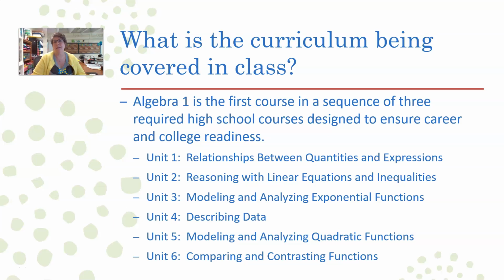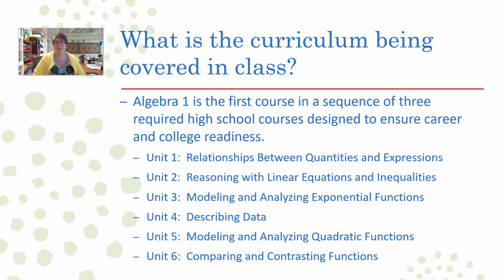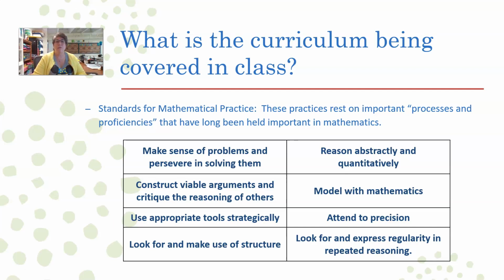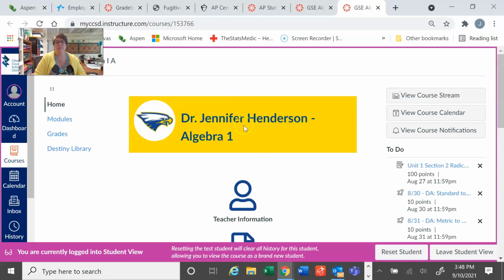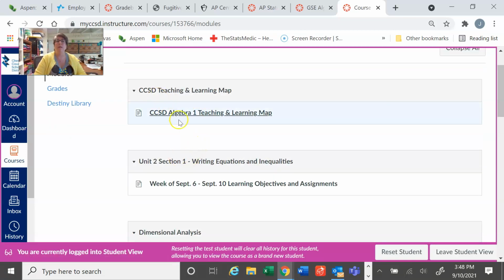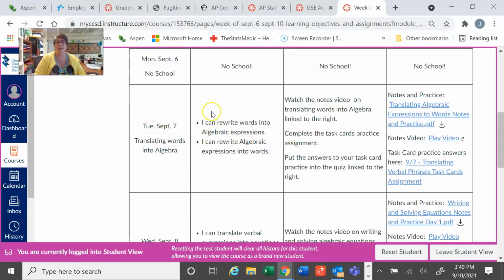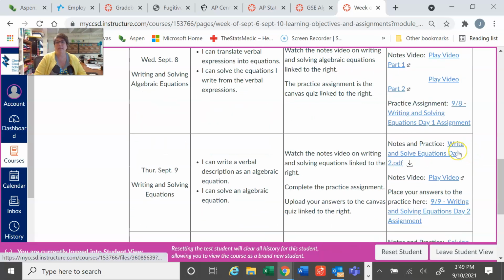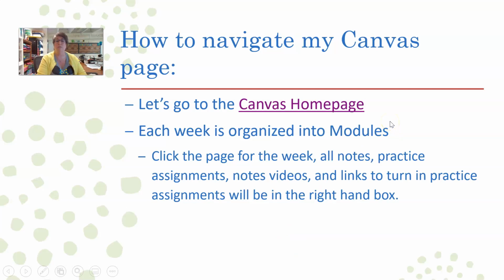Algebra 1 Curriculum Night